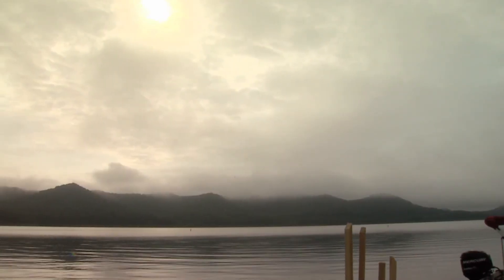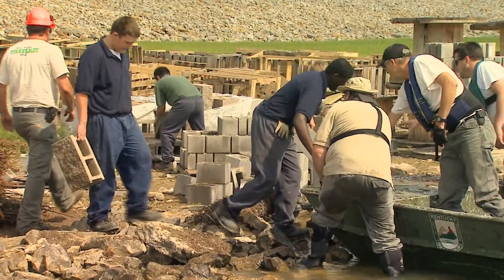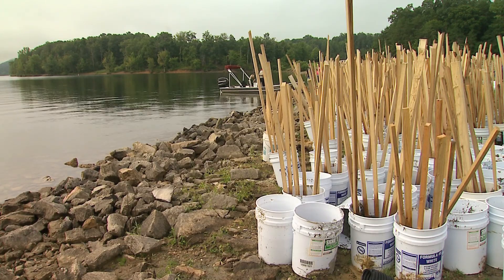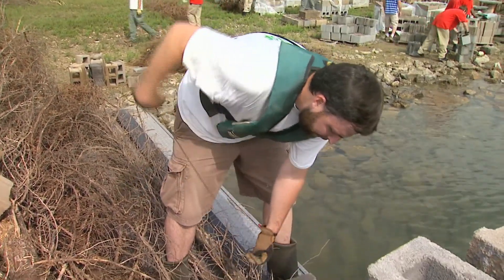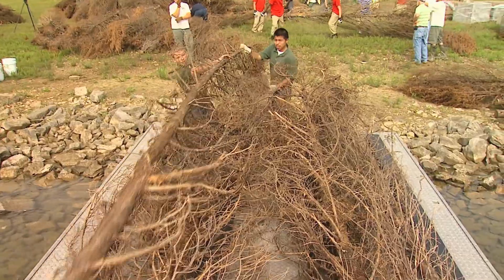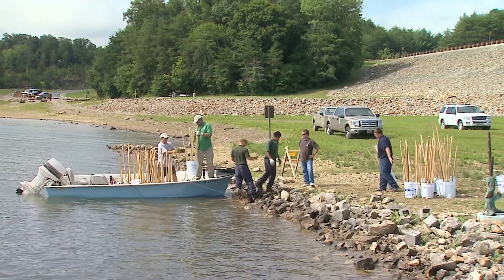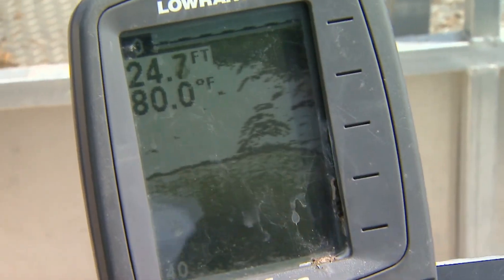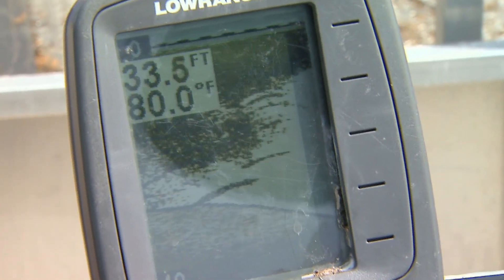Cave Run Lake Habitat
Fish Habitat is important for the fish population and the fishermen that pursue them.  In this segment Kentucky Afield visits Cave Run Lake where the Kentucky Department of Fish and Wildlife are putting out habitat structures to help with the fish population there.